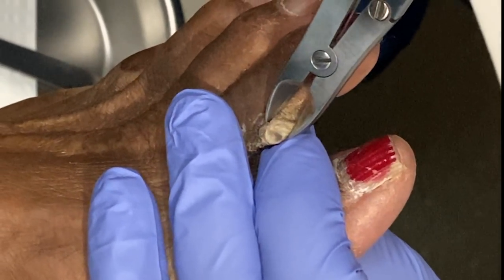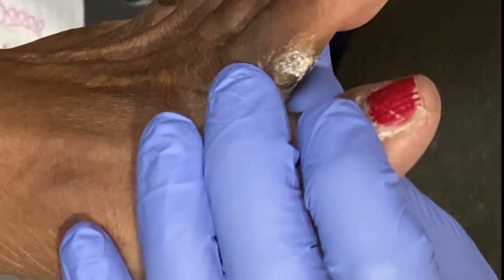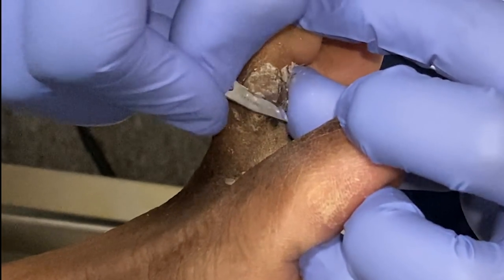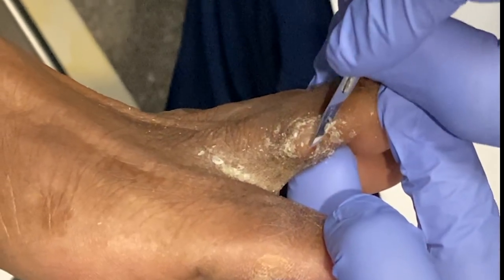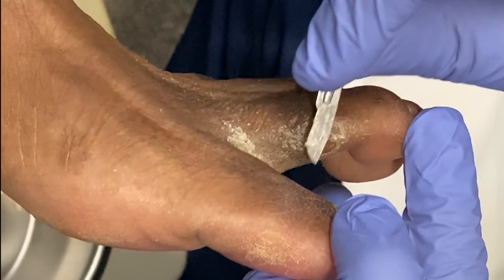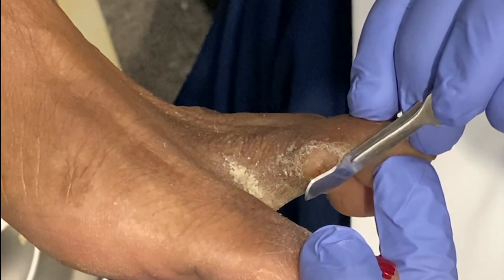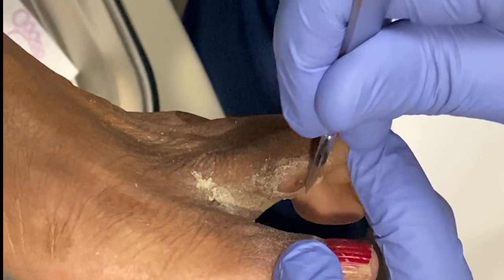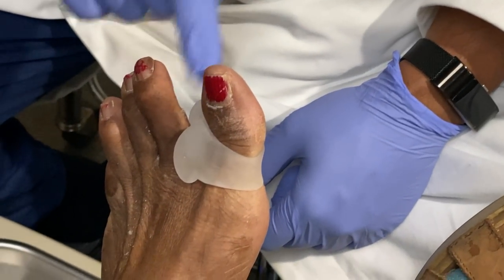Toe Corn or Toe Horn?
Dr. John removes a deep corn to the side of a patient's toe. Corns are deep built up callus that can be very painful and are caused from excessive rubbing and pressure to areas of the foot.